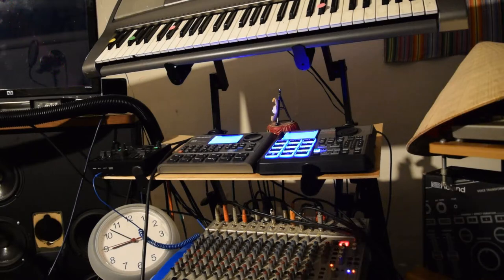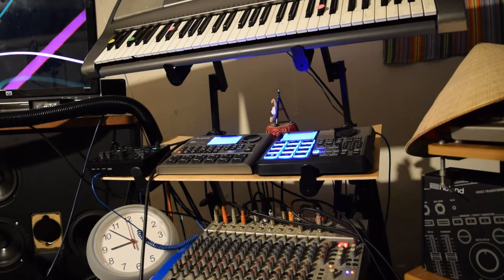Alesis SR 18 Rock groove in sync with Akai & BOSS SR 5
I took a Rock pattern from the Alesis sr-18 and ran the midi out to the midi splitter. Then that fed around 4 more instruments. Then I put the BOSS DR-5 in midi and it played my melody part. Everything is on the improvise tip. It,s just about making music. And studying music.